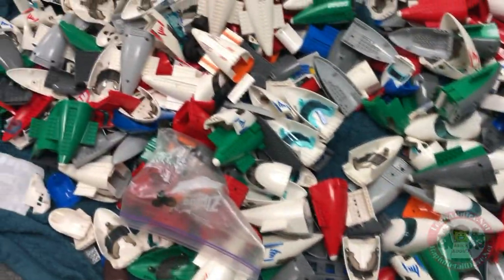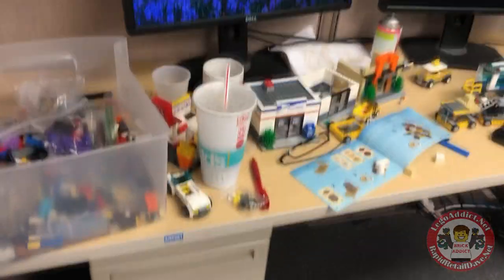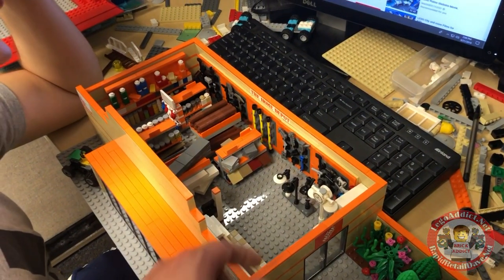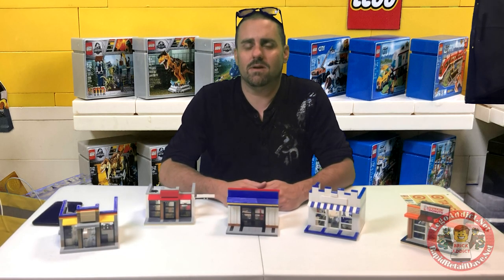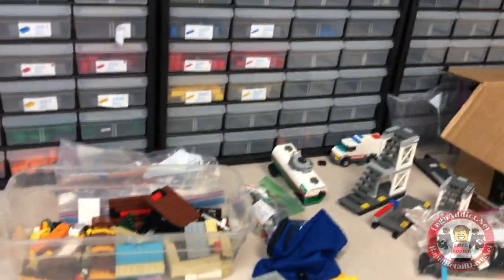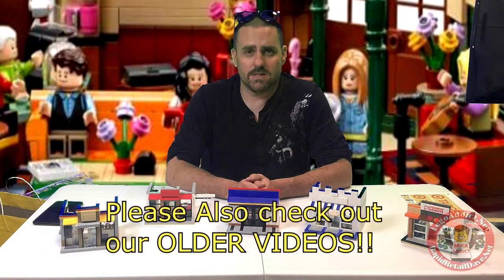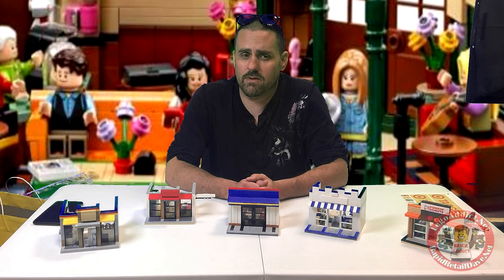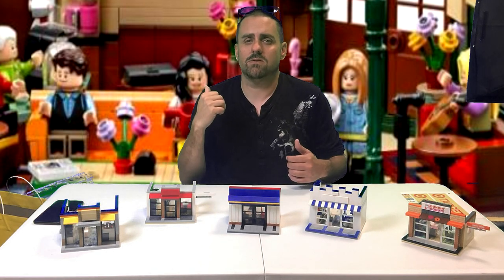Spending the night inside a LEGO Design Center surrounded by Millions of LEGO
We spent the entire night inside of a LEGO Design Center surrounded by Millions of LEGO!  What would YOU do if you got to spent the night surrounded by Millions of LEGO parts and minifigs?